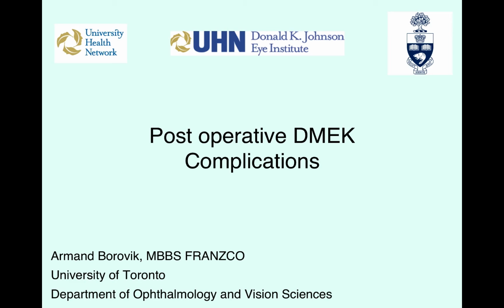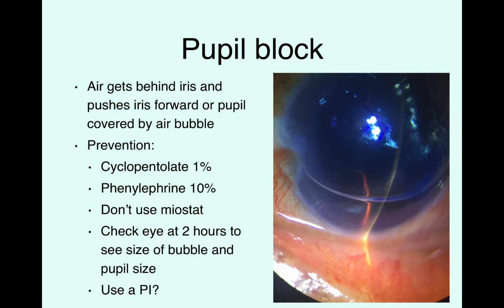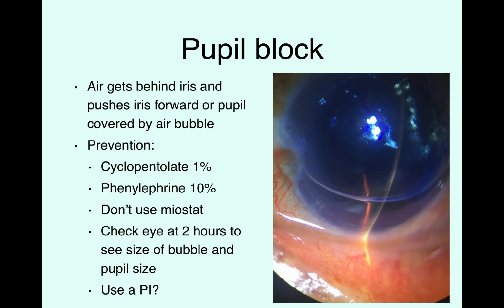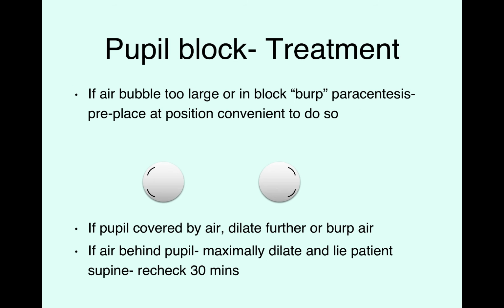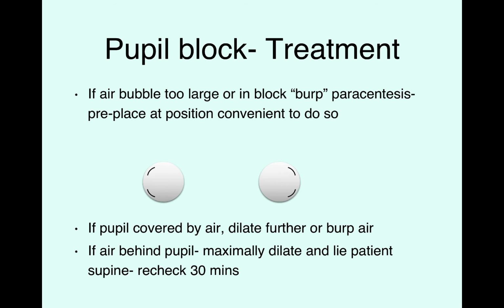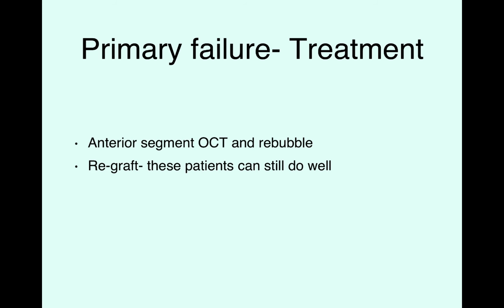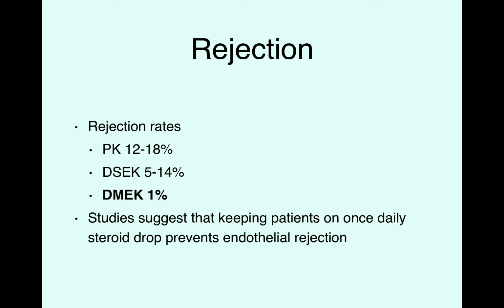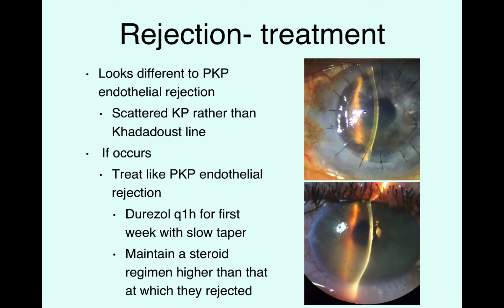8 DMEK Course Post Operative Complications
DMEK post op complications such as pupil block, rejection, endothelial cell failure